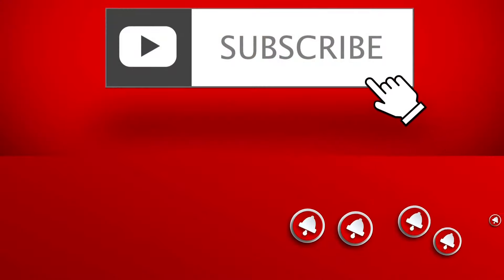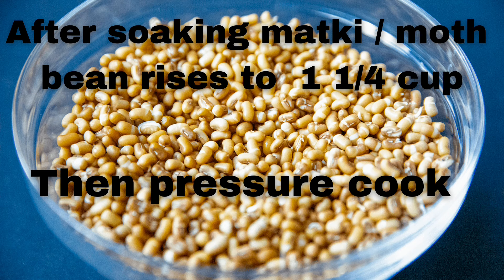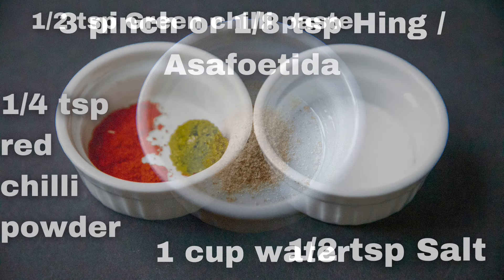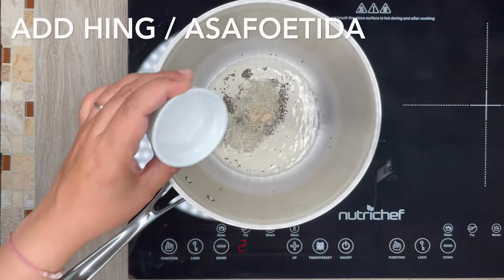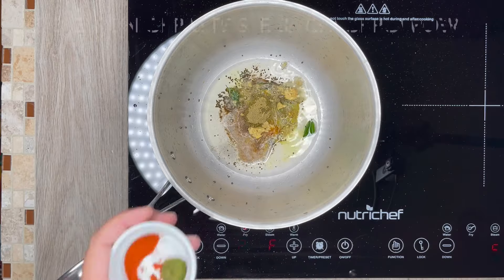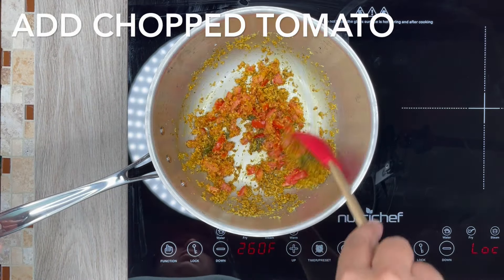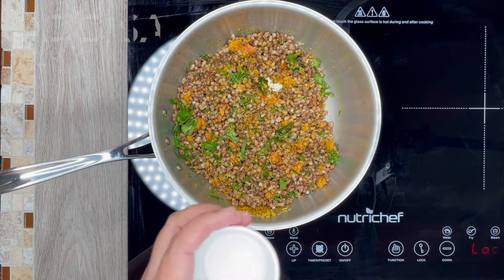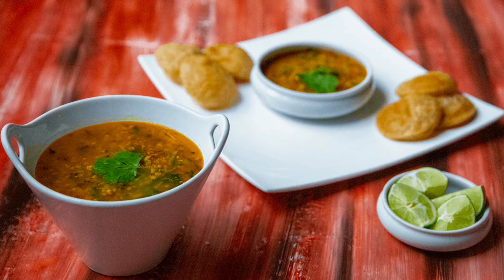Sattvic Matki Curry - A wholesome low calorie recipe that is a vegan lovers delight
Sattvic Matki Curry or Whole Moth Beans Curry (also known as Turkish Gram Curry) is an omnipresent vegan entree for many festive or religious events in my house.